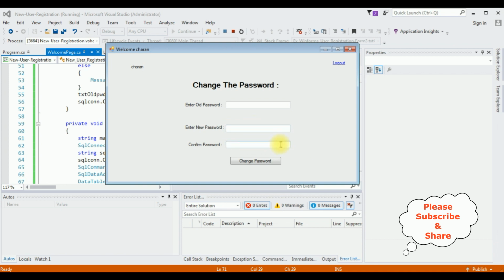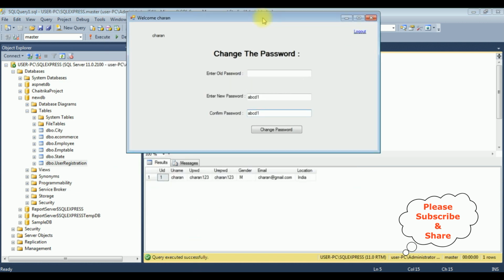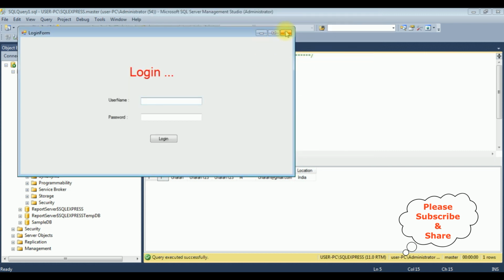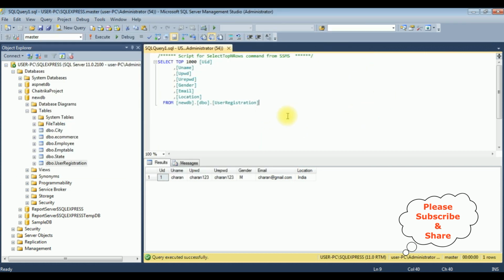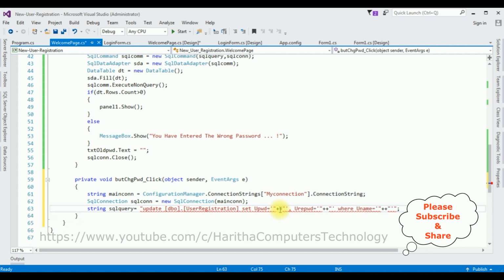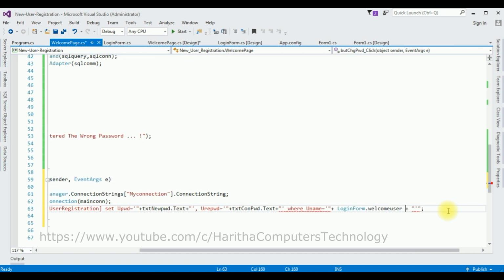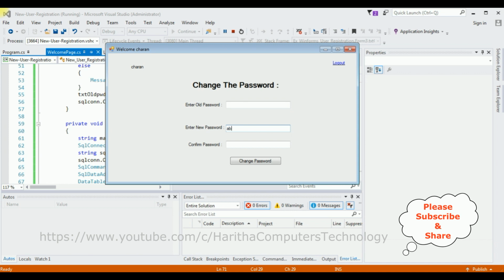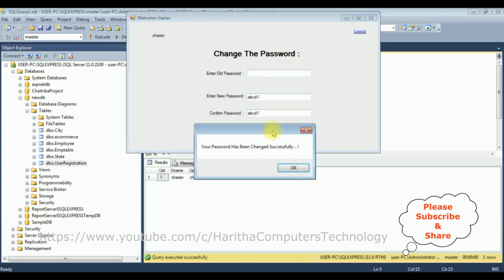Update Change Password In Winforms (Windows Application) C# 4.6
Windows forms change or update the password c#